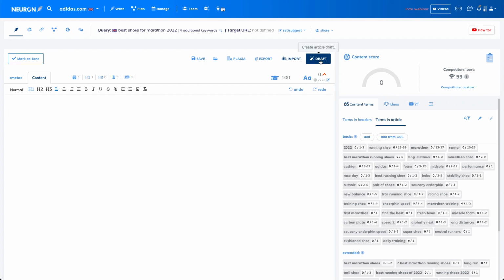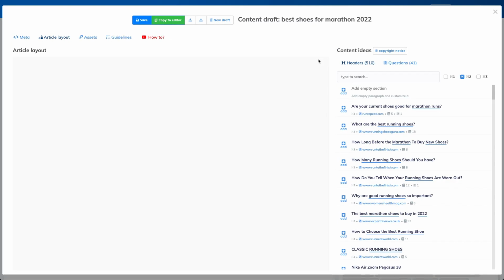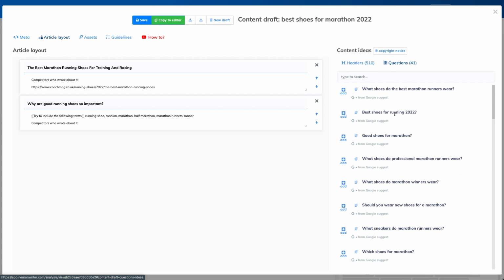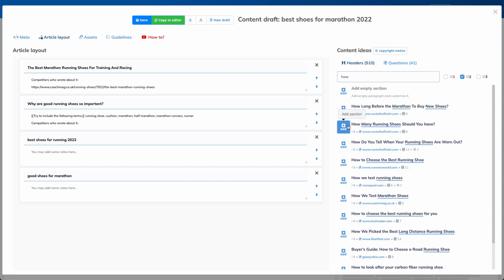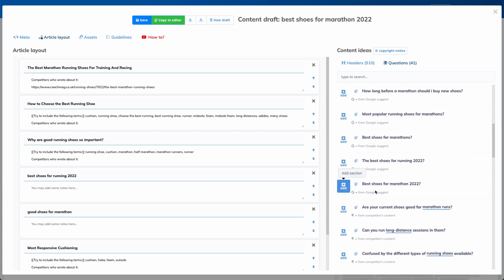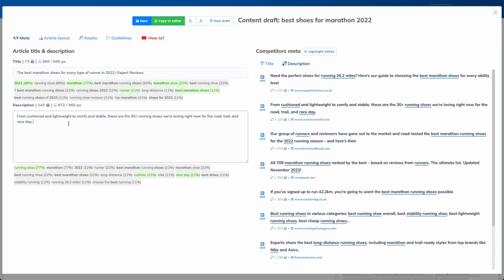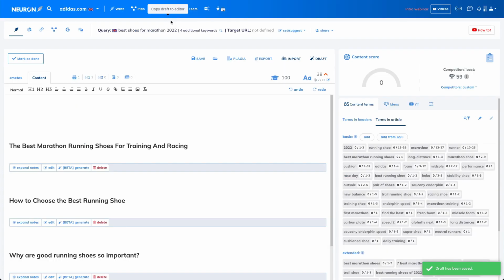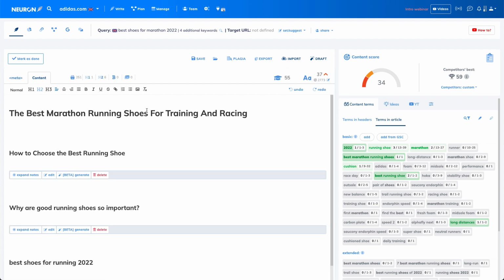NEURON Tutorial | Quick Draft - Article outline